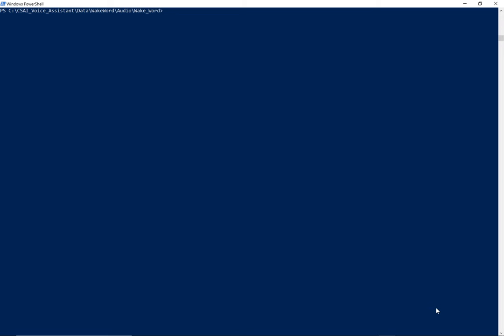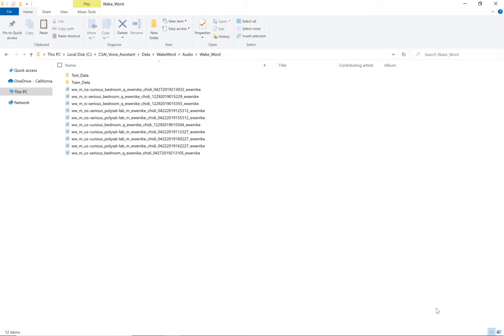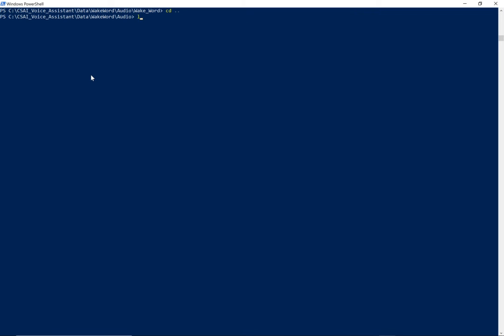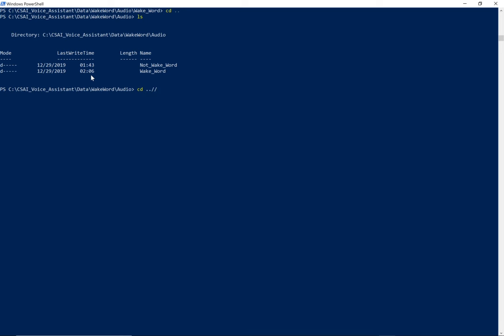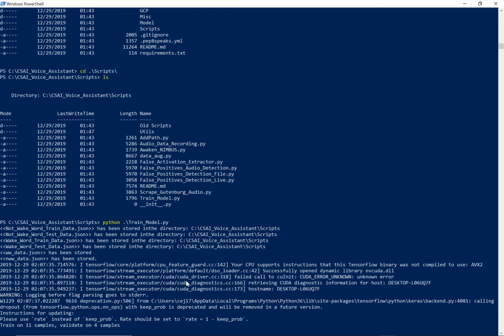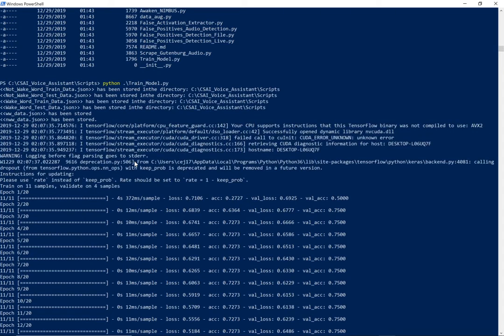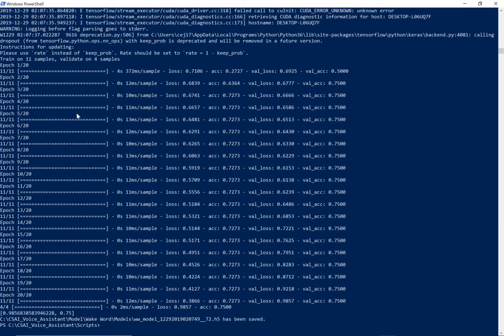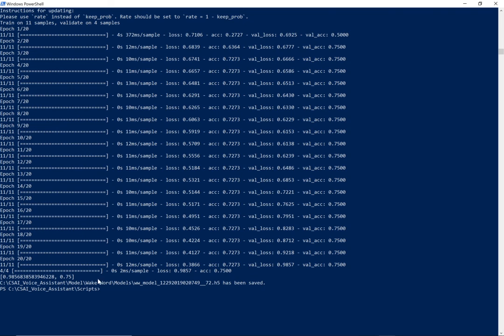CSAI NIMBUS Tutorials: Train Model (Part 3)